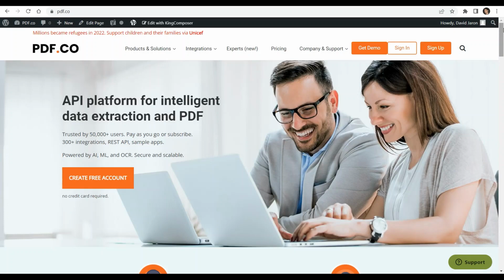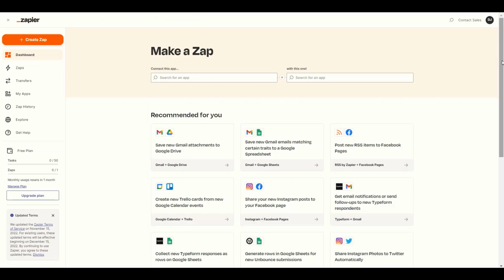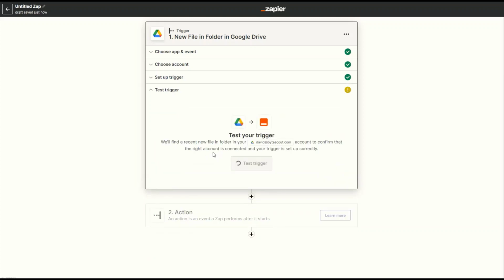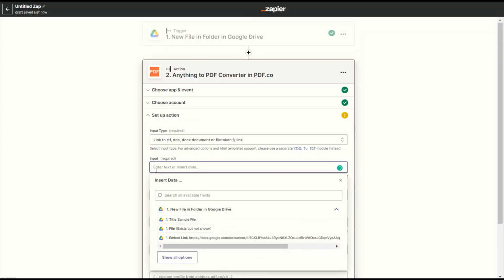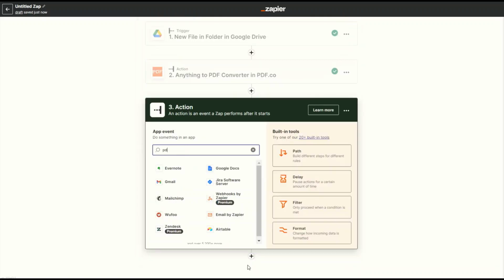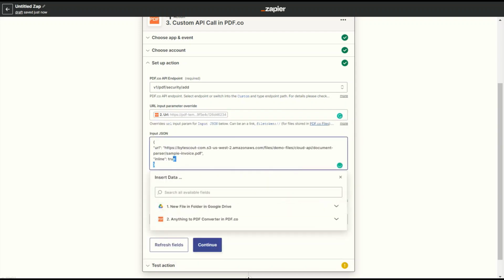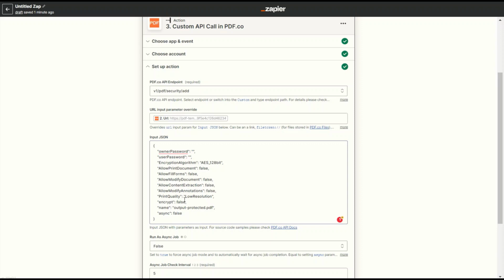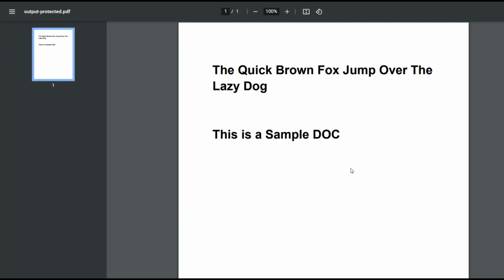How to Convert DOC to PDF (So that Nobody Can Extract Text) using PDF.co and Zapier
This video will demonstrate how to convert DOC to PDF (So that Nobody Can Extract Text) using PDF.co and Zapier